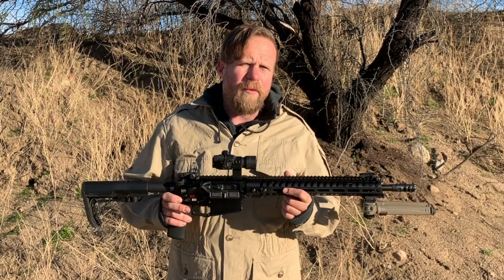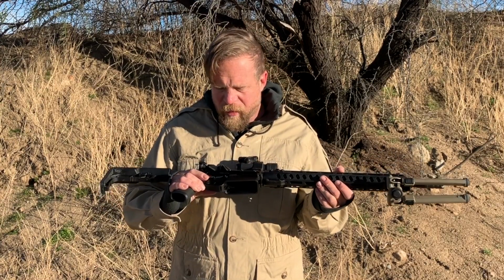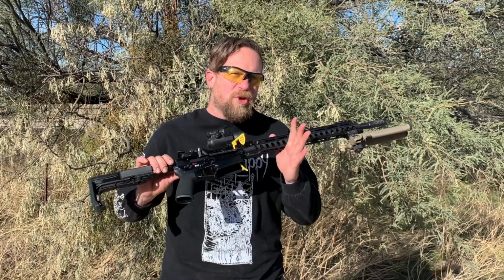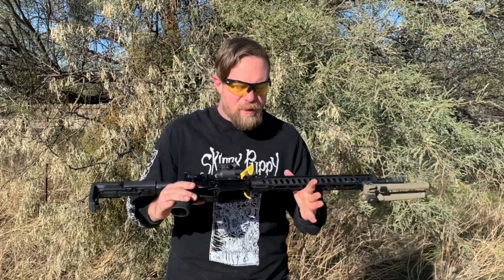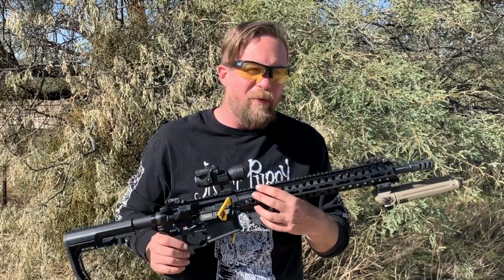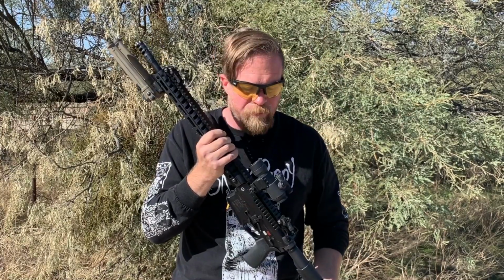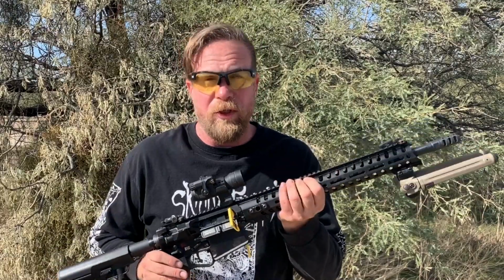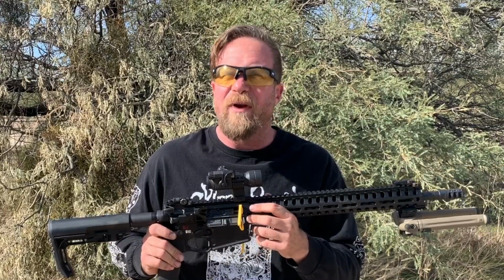POF 308 DI Revolution - On The Clock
The Patriot Ordnance Factory 308 DI Revolution is a DI AR10 variant that has the weight and dimensional characteristics of a 5.56 AR15.    The only dimensional differences between this rifle in 308 and the 5.56 equivalent is the magazine well, the bolt itself (not the bolt carrier), and the barrel (of course).

When you pick it up, it feels like a 5.56 gun, but has 25 rounds of 308 in the magazine.